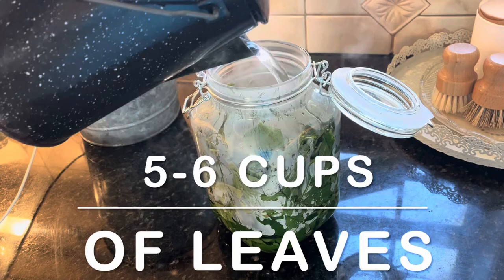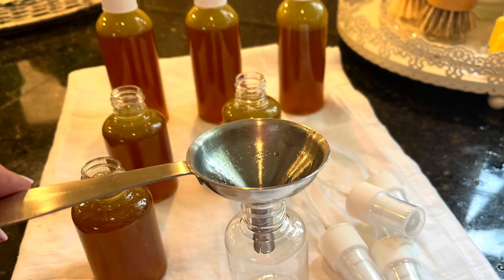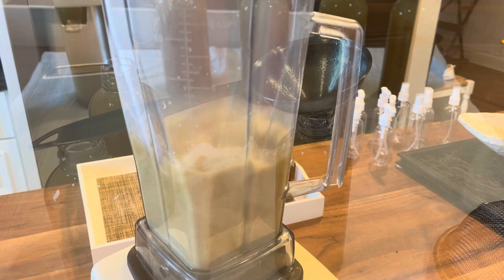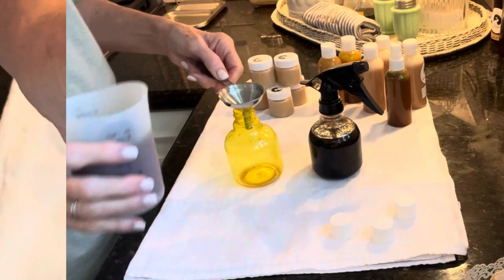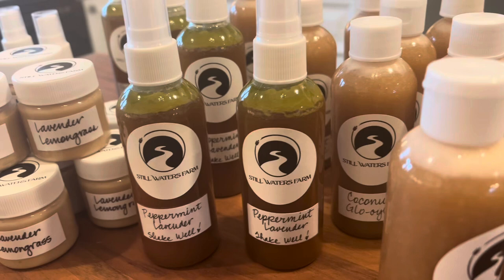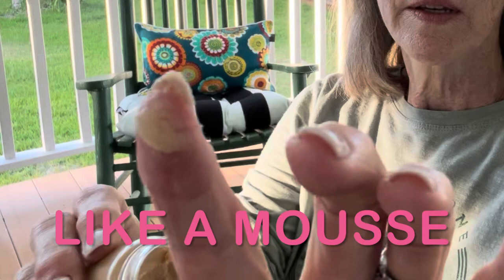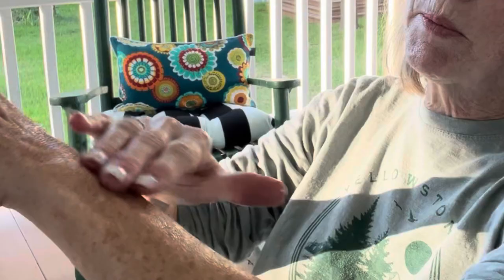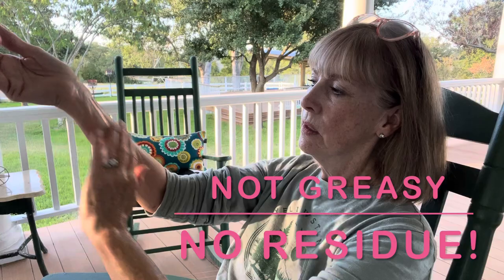BEAUTYBERRY INSECT REPELLANT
If you were waiting for the Beautyberry insect repellent post, here it is! Using information online, I’ve made two types of extractions. I think technically the final extraction made with alcohol will be the most effective. You can use either extract  for a mousse-like salve, a glistening oil, or a light￼ spray. I am really loving all the textures and fragrances … and here’s the how-to!